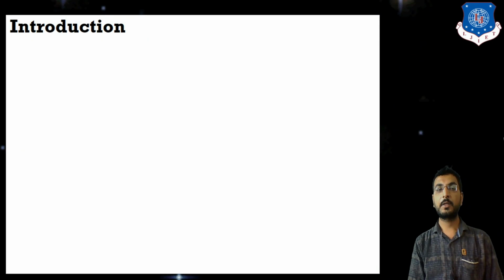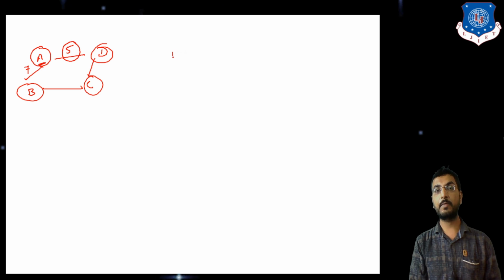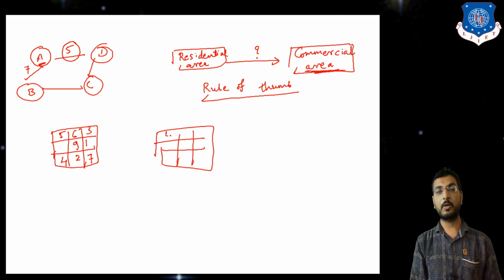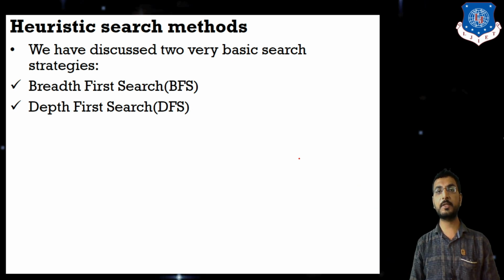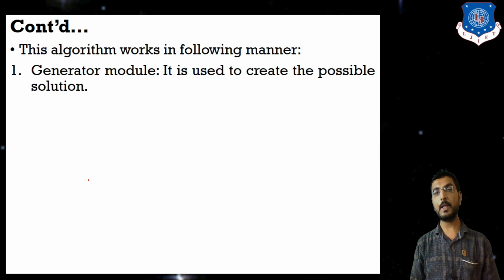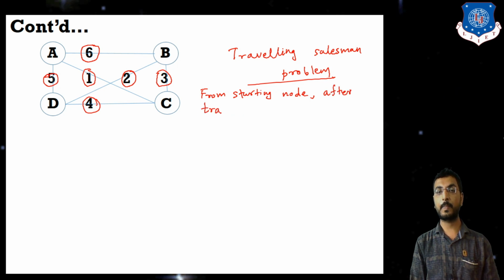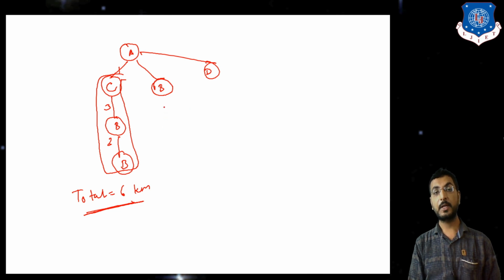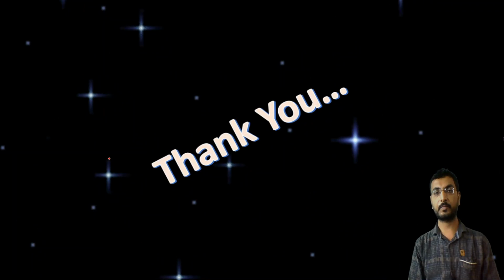Lec-6_Heuristic search techniques_G&T technique | Artificial Intelligence | Computer Engineering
For more such Videos related to Artificial Intelligence